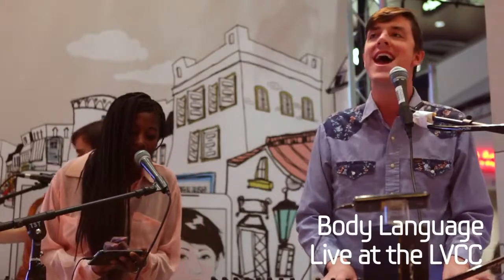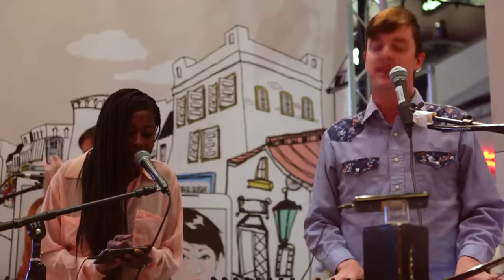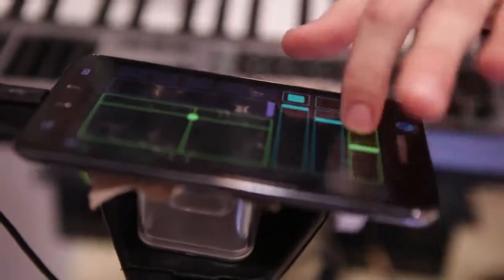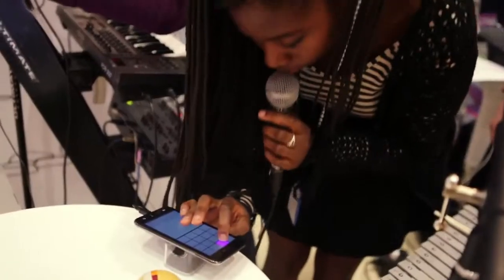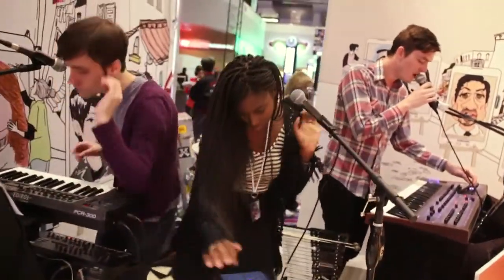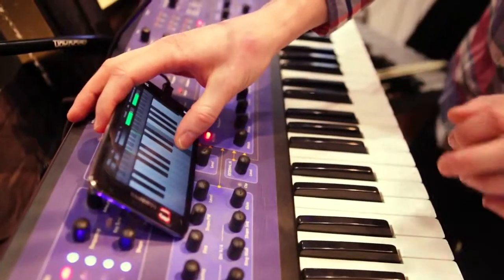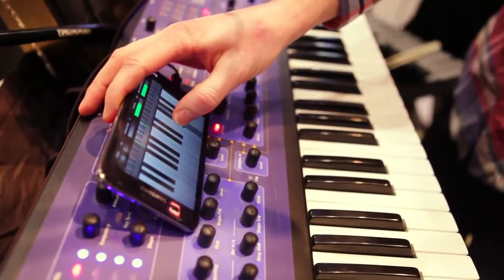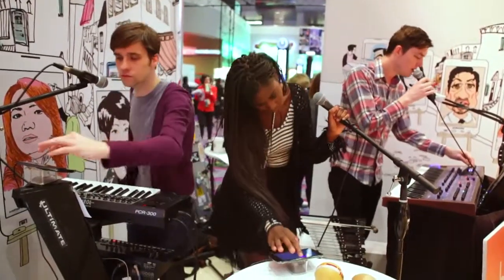GALAXY Note] Create My Caricature CES 2012